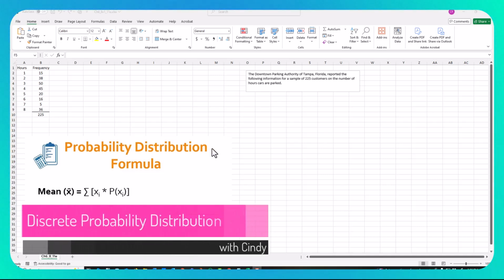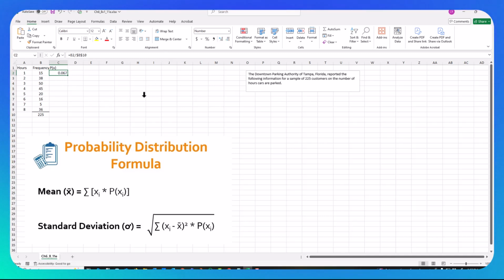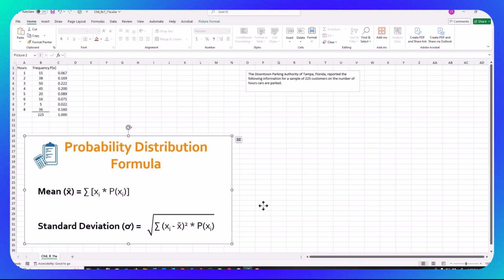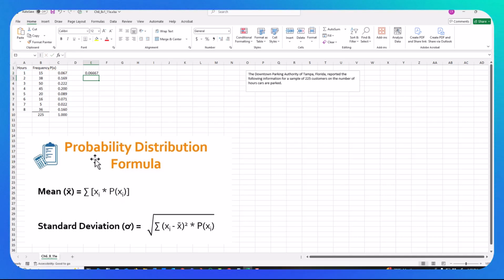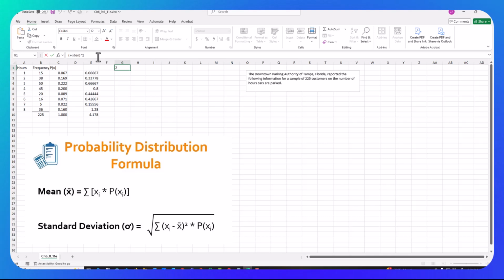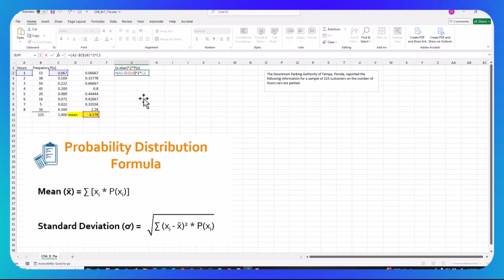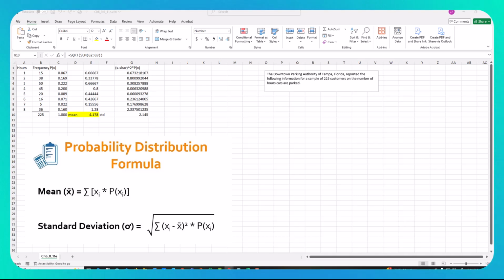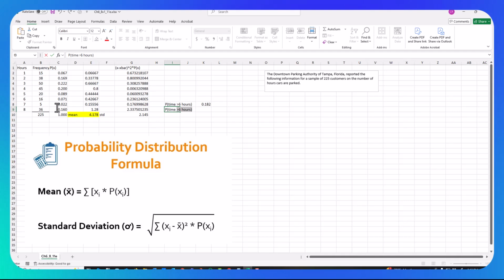Discrete Probability Distribution